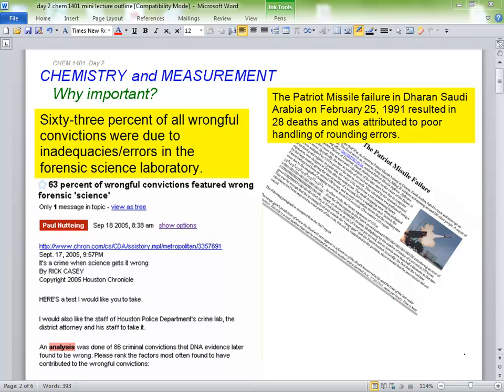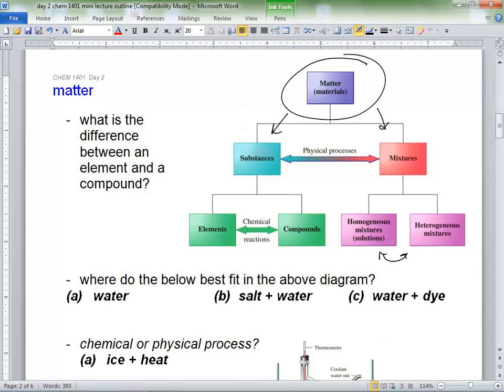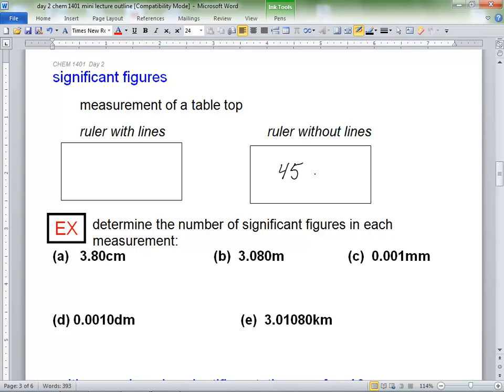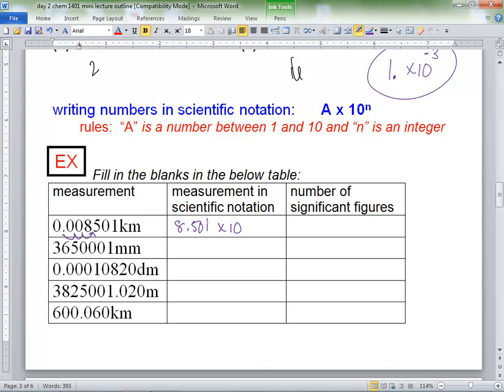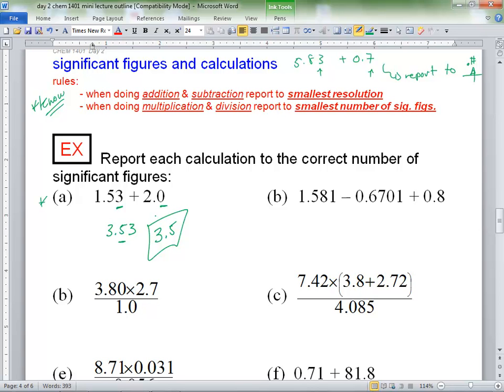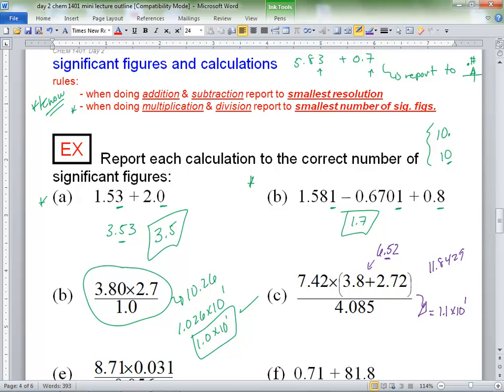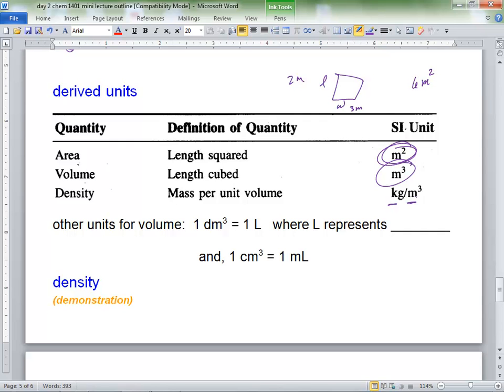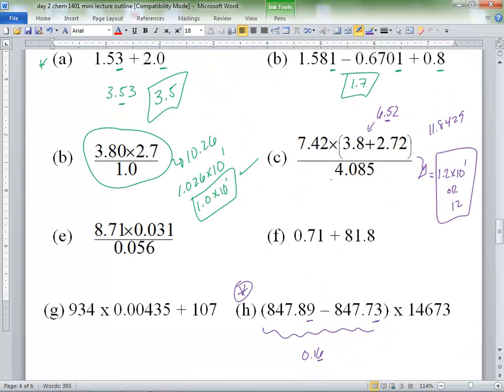chem 1401 day 2 fall 2013